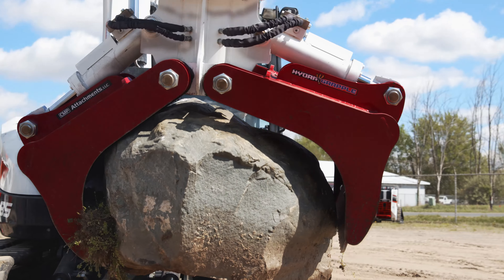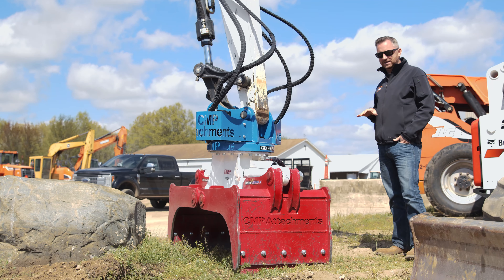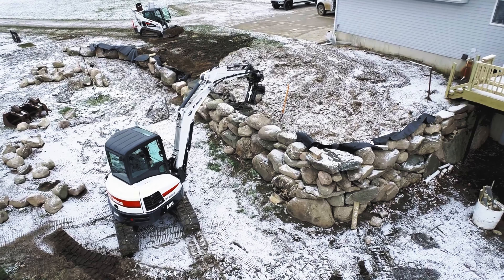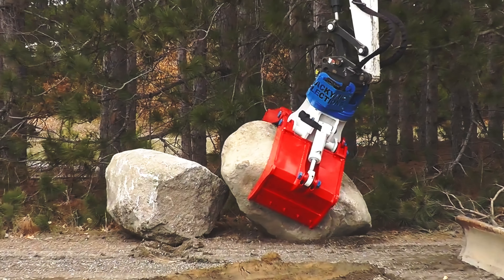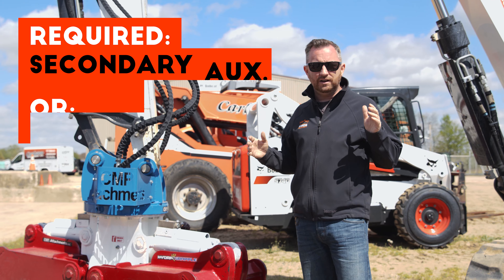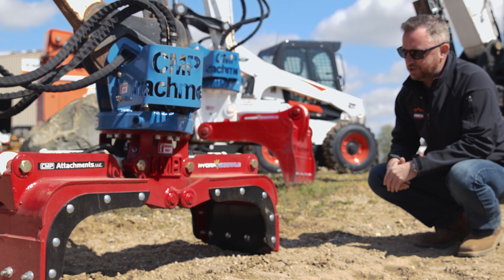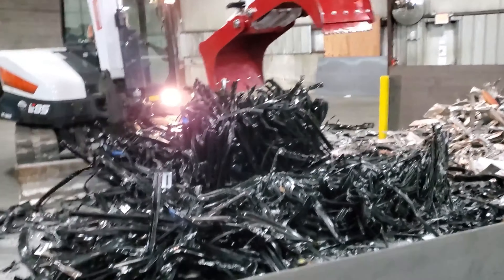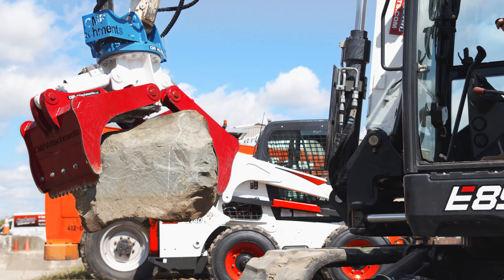CMP HydraGrapple | CarletonEquipment.com